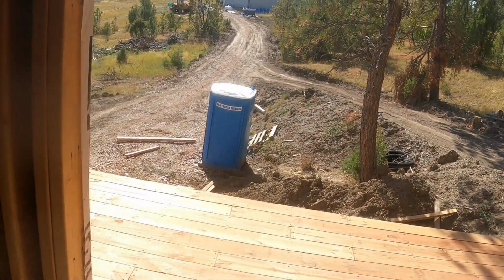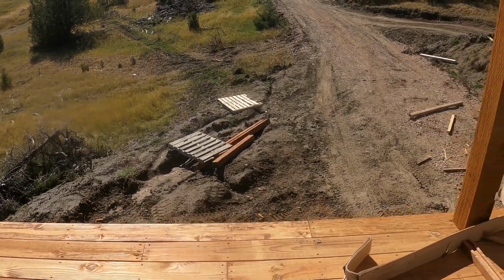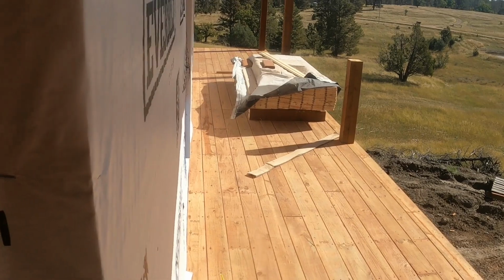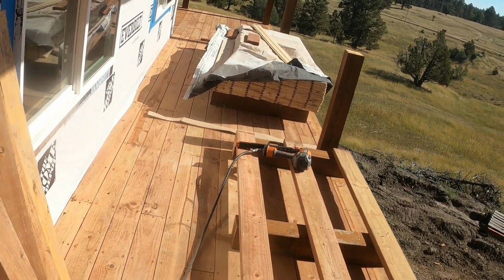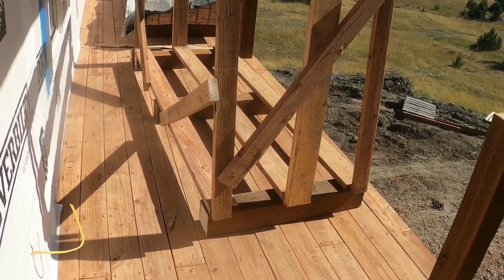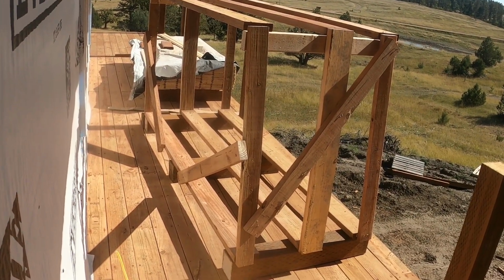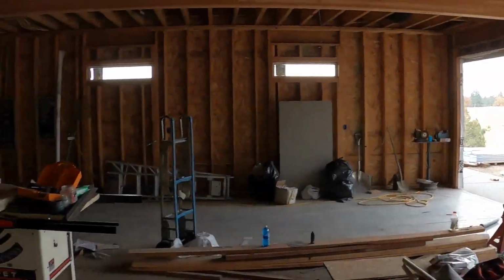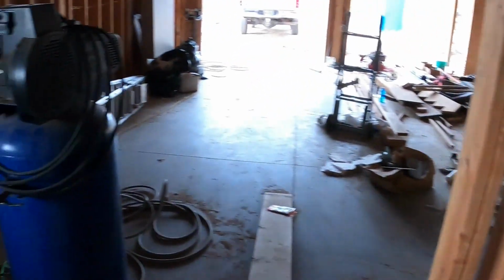Being your own contractor #16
I build a firewood rack out of some of the leftovers and scraps and we get our doors finally.